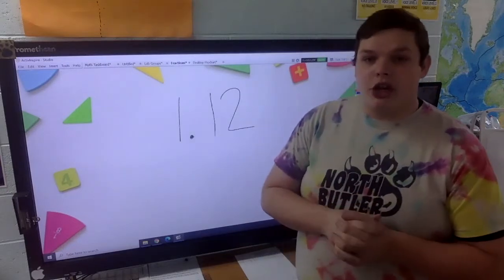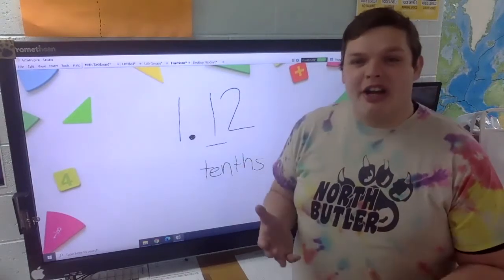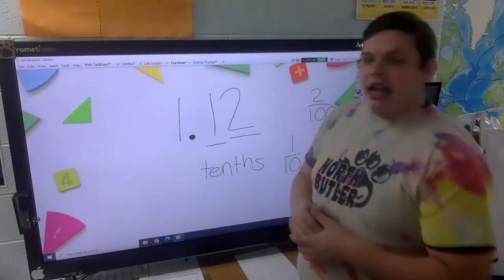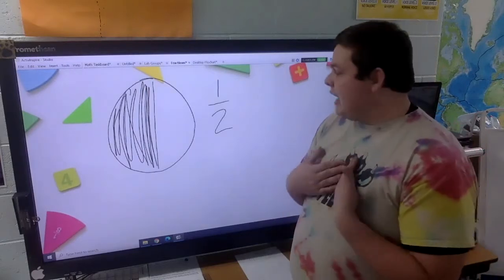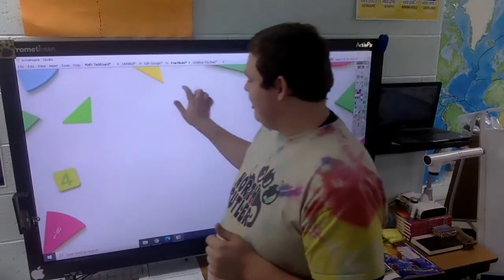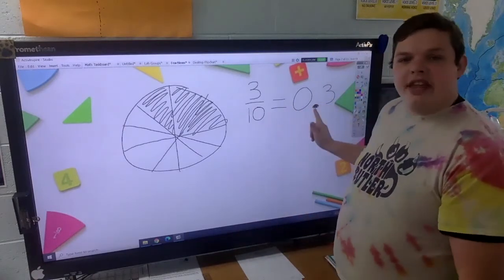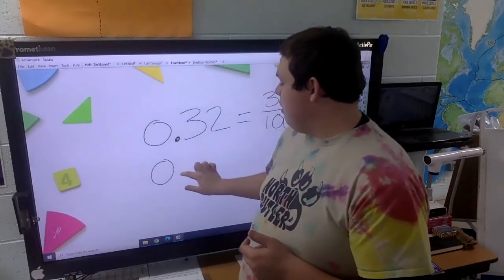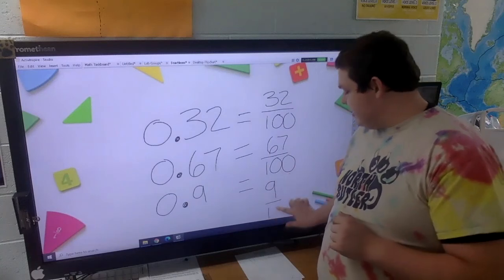Decimals 1: Basics